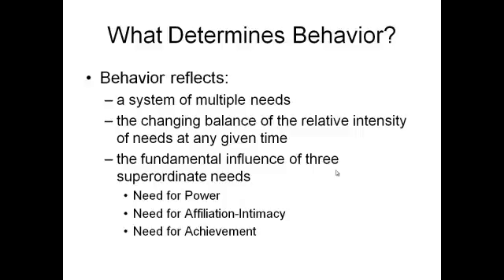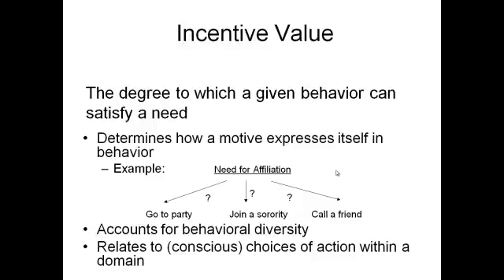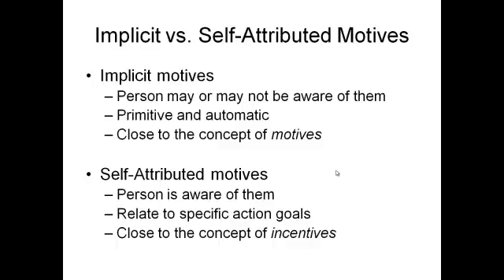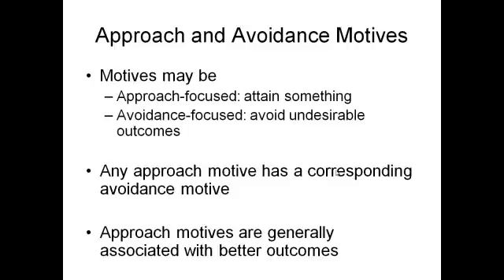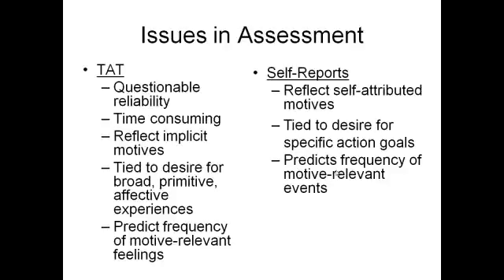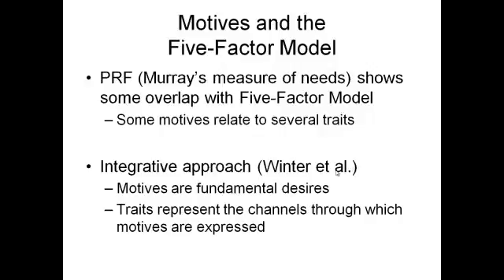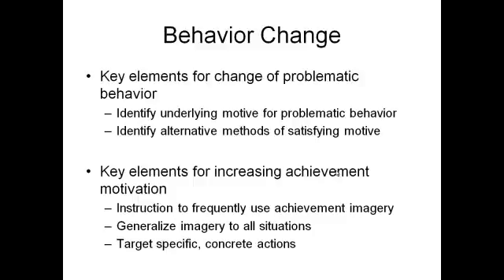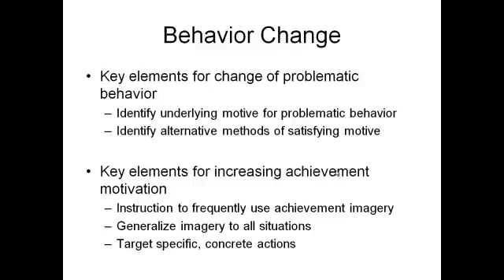Motive Perspective Conclusion